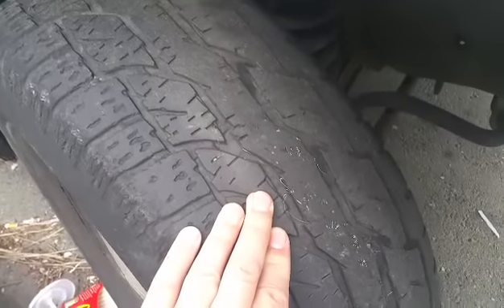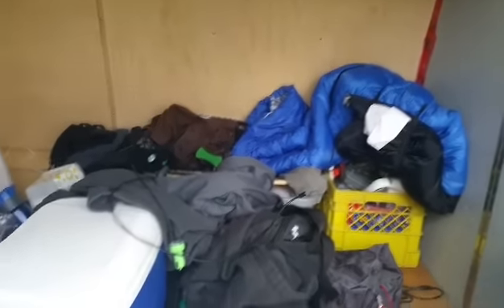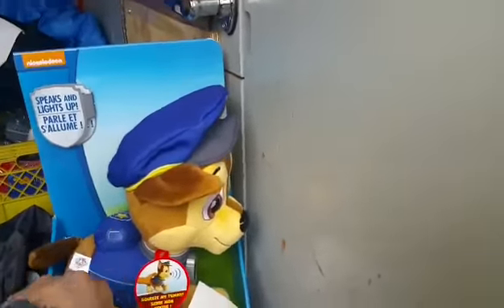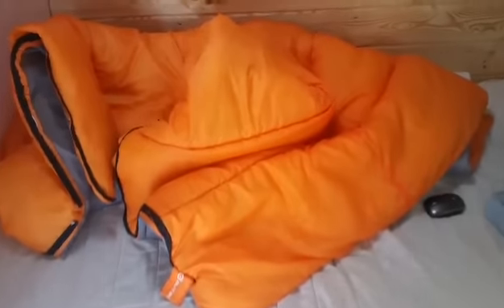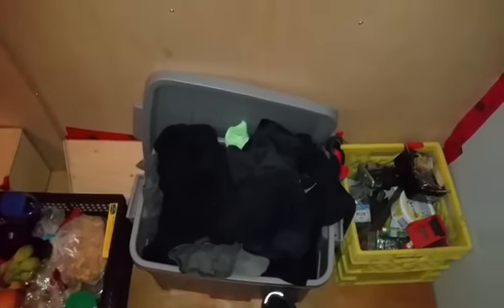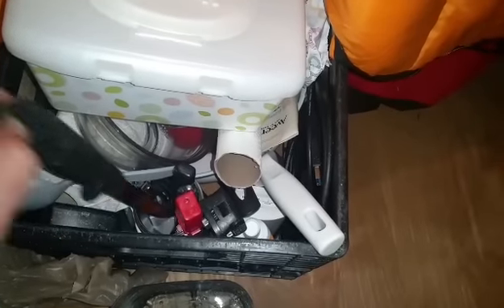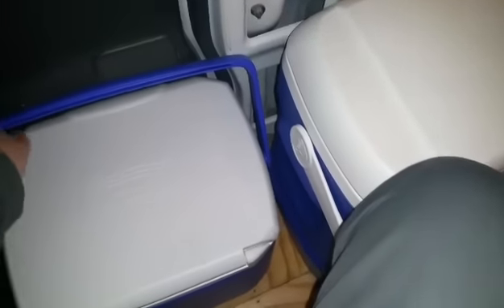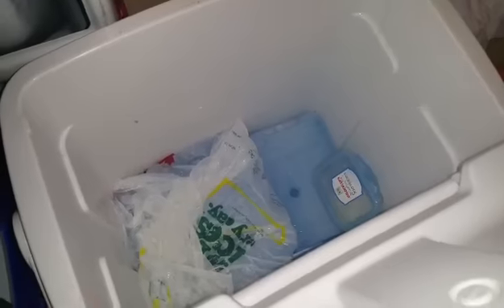79 - I Moved Into My New Van!